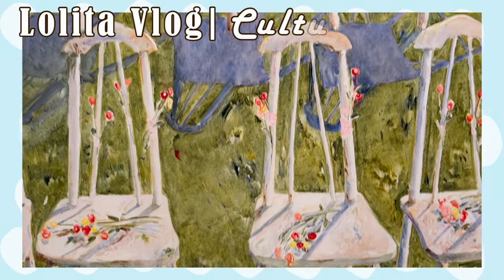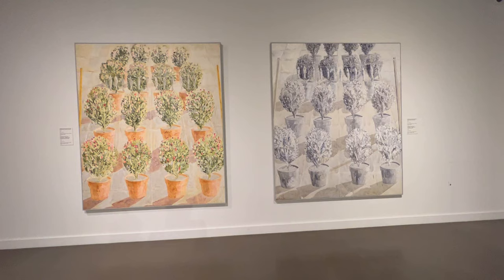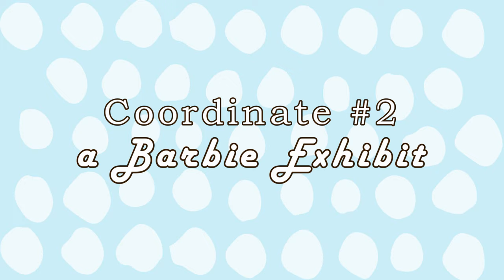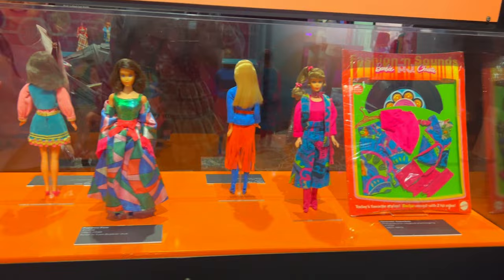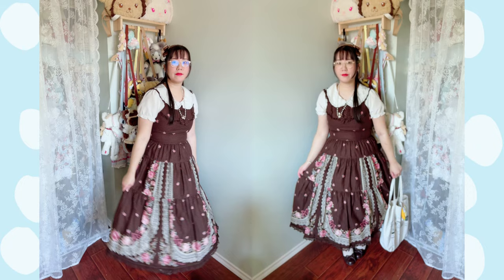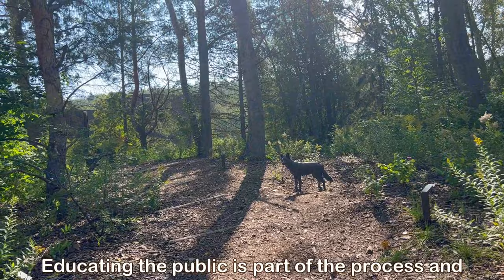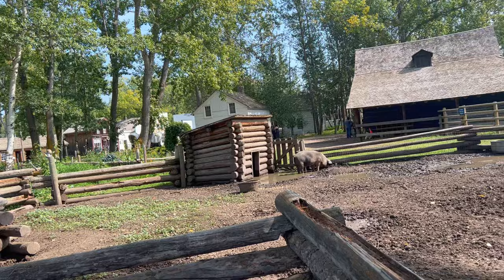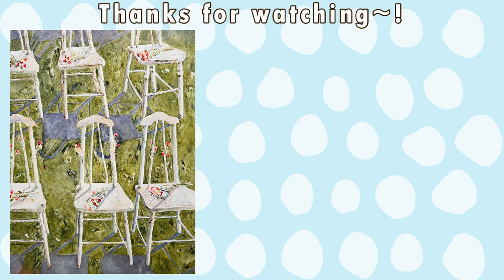Lolita Vlog | Summer Culture Days ft. Gathie Falk, Barbie & Fort Edmonton Park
Hello everyone~! Today's video I have been meaning to edit and upload but it has taken me about 2.5 months to actually get around to it. It was really nice to edit and look at again after a while. I really appreciate that I am able to see many things in person and hope that through this video you can enjoy the same art that I have. I hope you'll enjoy the exhibits & museums that I went to and let me know if you've been to one recently.

// Music
Song Titles: Tea Cozy, Sunflower, Cafe
Artist: ♪ Lukrembo